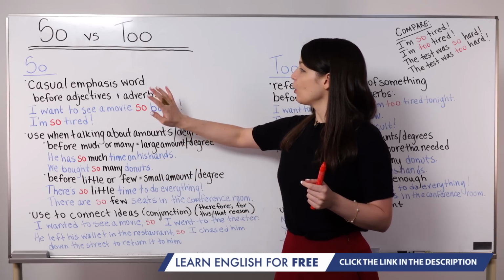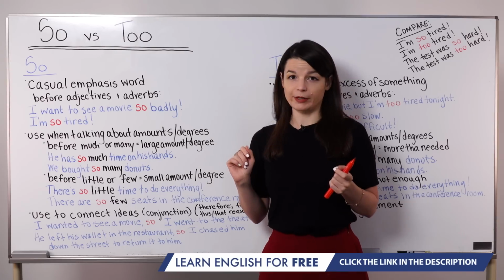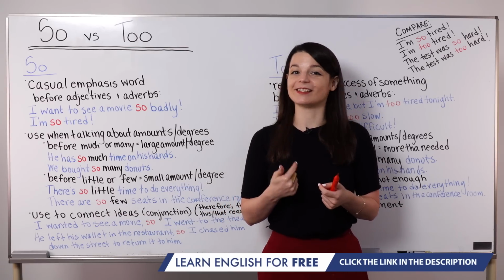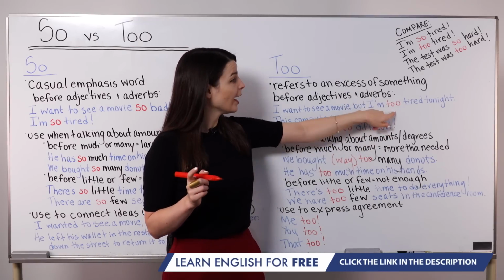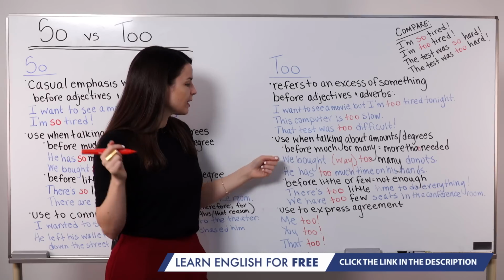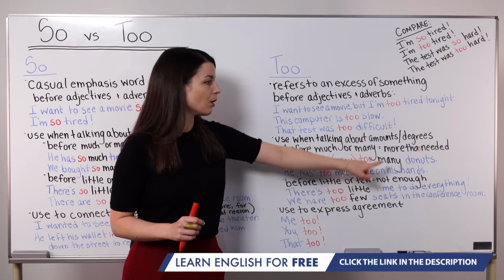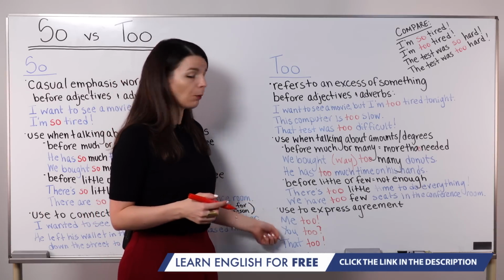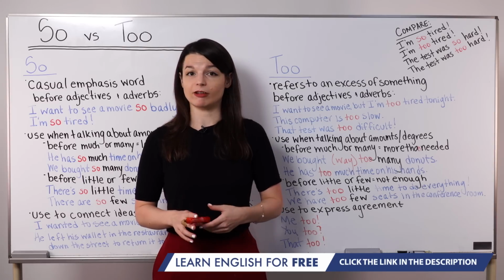So vs Too | Learn English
Click here and get the best resources online to master English grammar and improve your vocabulary with tons of content for FREE! ↓ Check How Below ↓